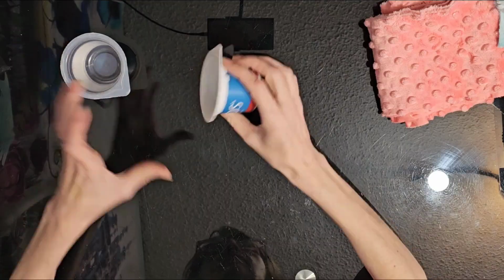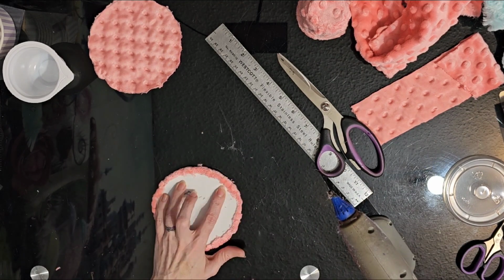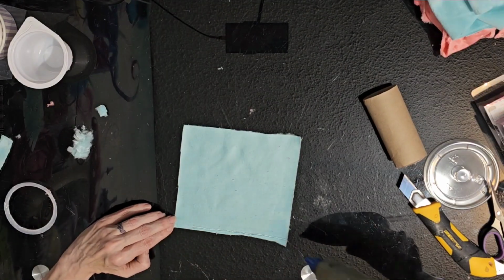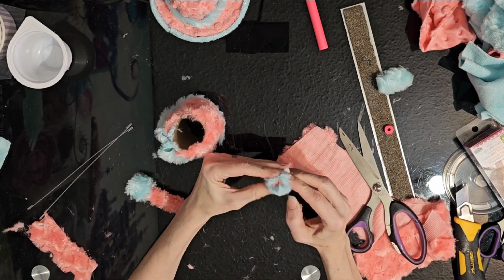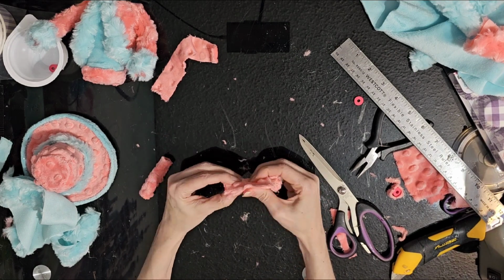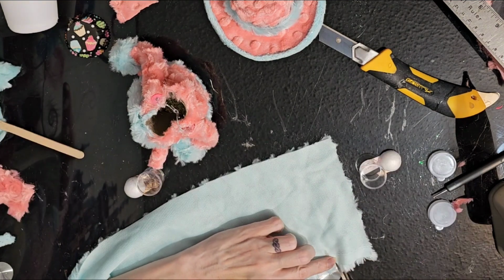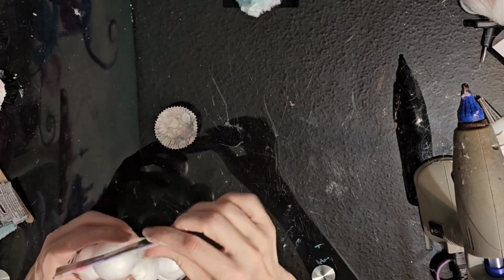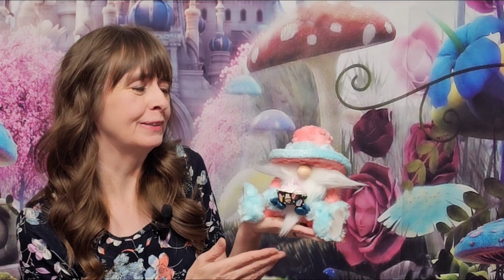Little celebration Gnome from a toilet paper tube and yogurt container tutorial.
Hi everyone I am back 😄 missed everyone. ☺️ I am sharing this adorable little celebration gnome tutorial with you. He is so sweet and made using up some recycled materials. you all know how much I love that ❣️😍 This is a nice simple no sew tutorial that would make such a sweet gift for so many occasions. 💖 Thanks so much for joining me for this fun little tutorial. Thanks again to everyone who has continued to support me, I am so grateful for all theceonderful messages I have received. It warms my heart and brings a smile to my face ☺️ so thank you, and until our next creation, Love to all 🥰